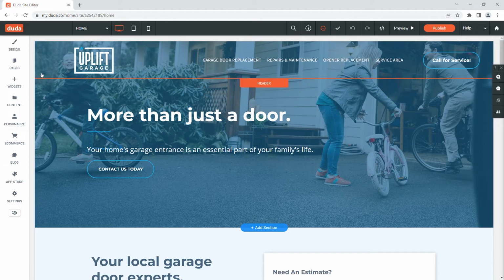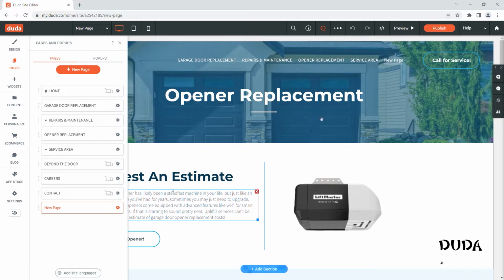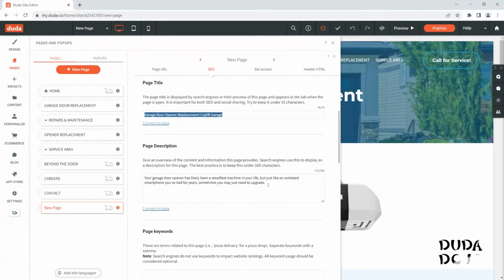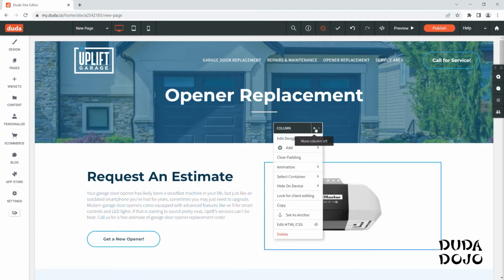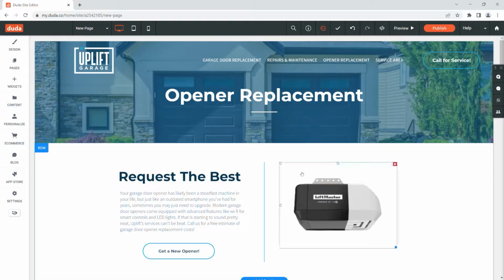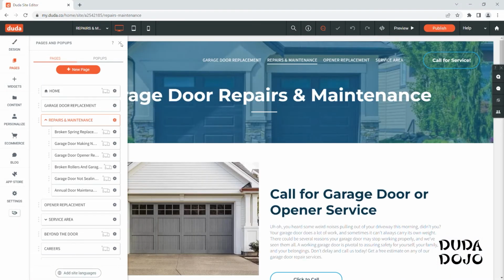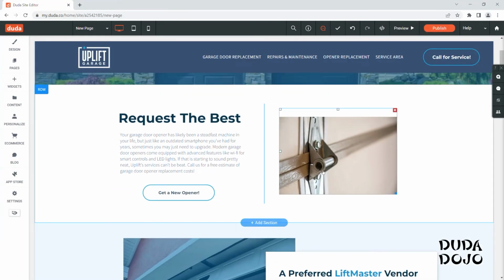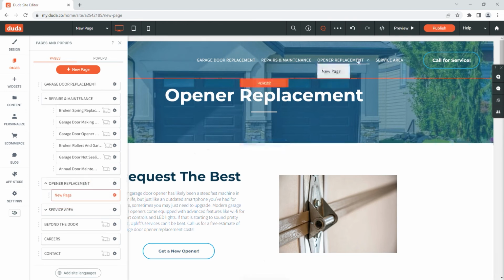How to Add a Page in Duda | Duda Dojo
Would you like to add a new page to your Duda website, but need some tips and tricks?  In this tutorial, Duda Ninja, Matt McGinnis, teaches how to add a new page by duplicating an existing page to maintain site design on your new page.  Then he covers how to change the content within the new page and how to add the new page to the site navigation.

0:00  Intro
0:45  Duplicate a Page
1:59  Change Content
3:54  Add to Nav
4:31 Outro